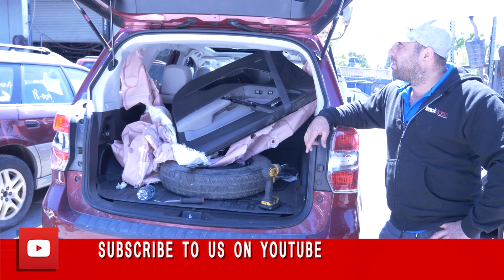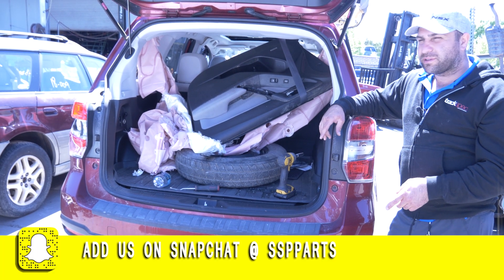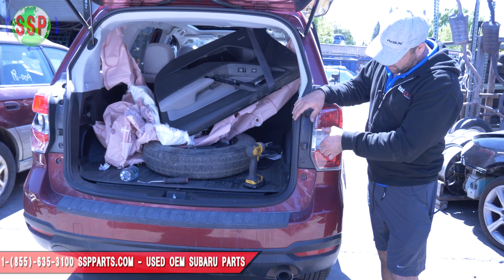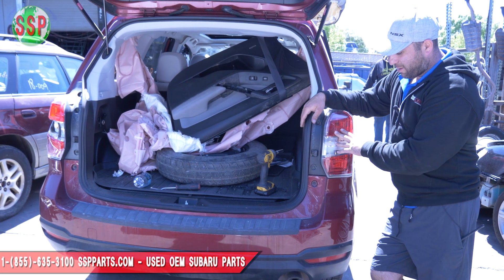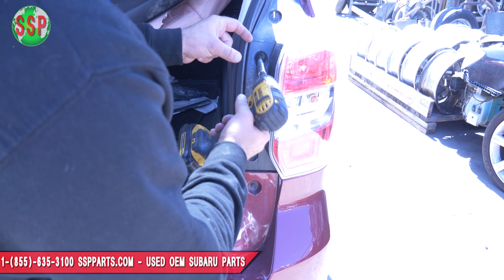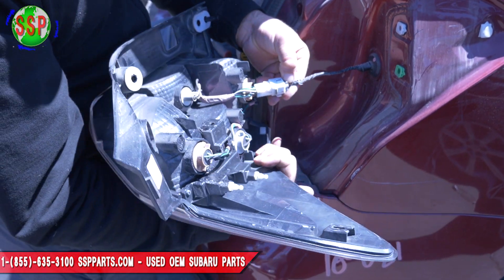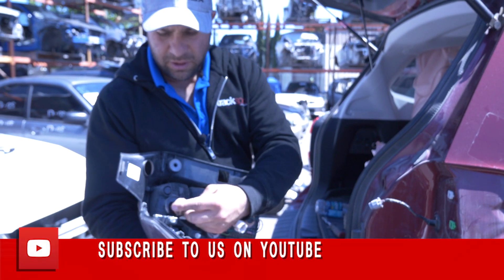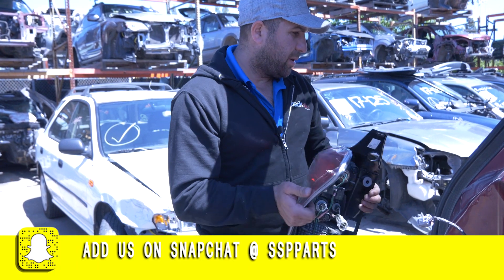How To Remove a Tail Light - 2014 Subaru Forester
How to remove and replace a tail light on a 2014 Subaru Forester. If you feel confident in your car repair skills then add this to your DIY projects. In this video we cover the steps on how to remove clips, bolts, covers, panels, and parts for the removal of the tail light. Leave us a comment about other How To videos you would like to see and we will try our best to make them.